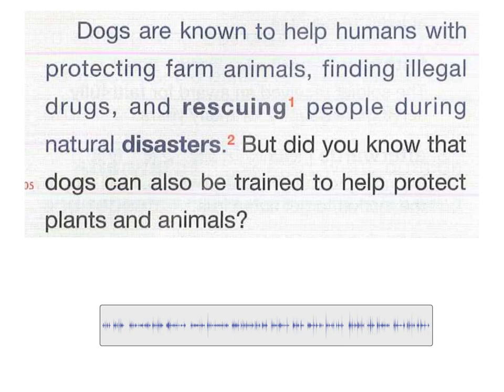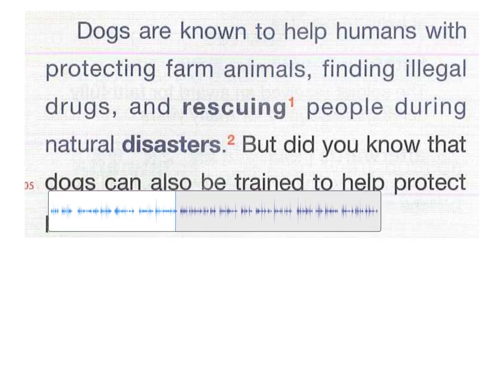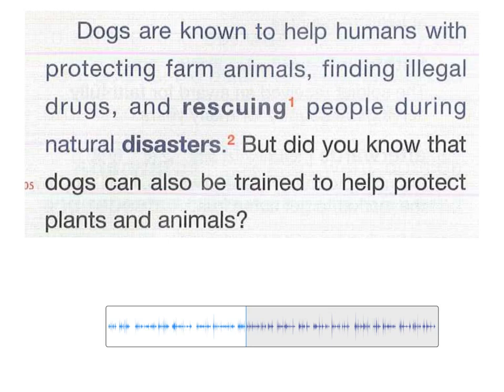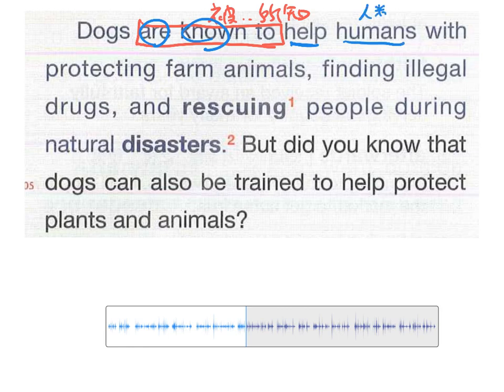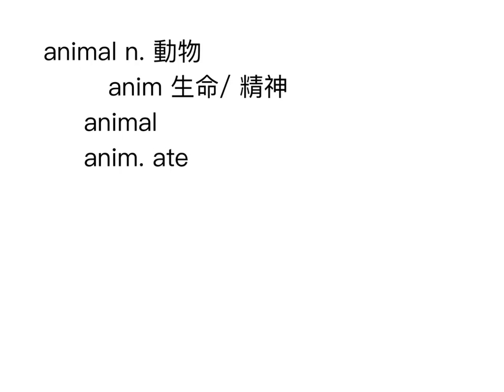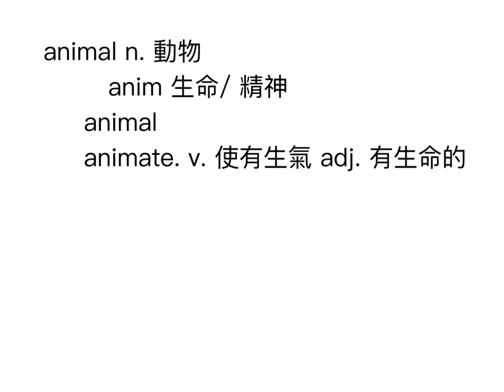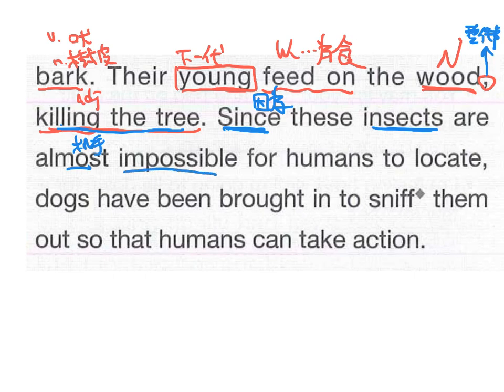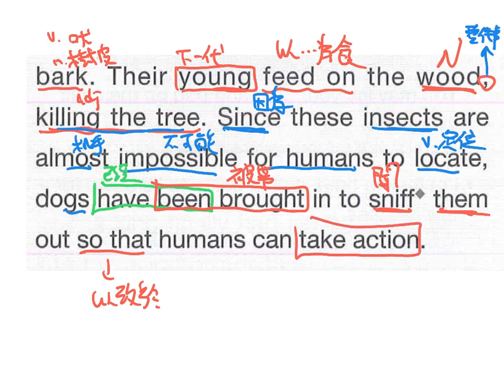Live 中級雜誌 6月號 Unit 2 Barking up the right tree